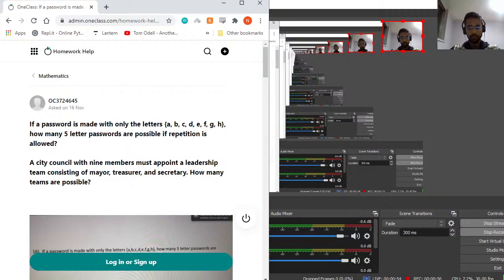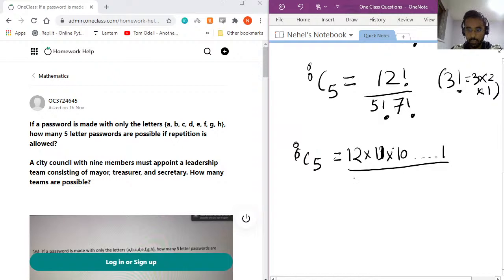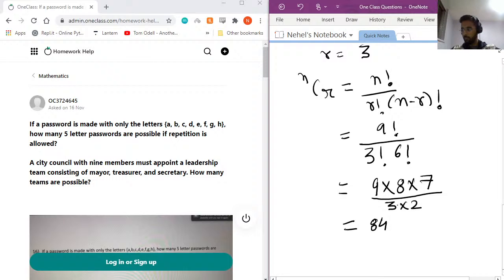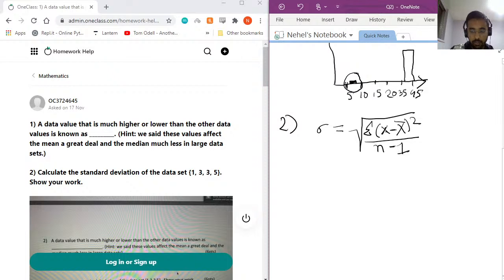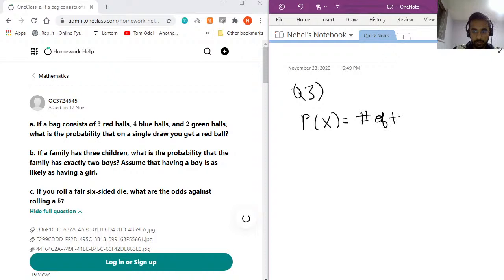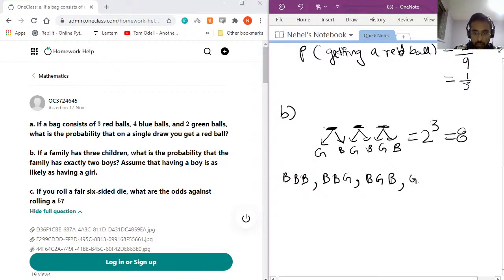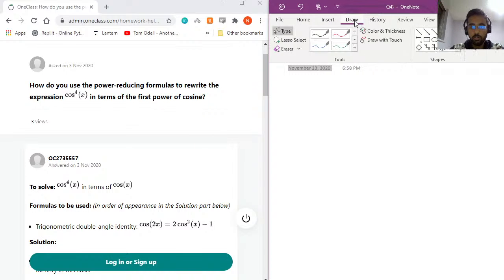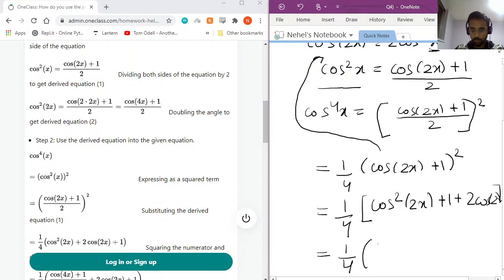Q&A with Nehel - Popular Math Questions